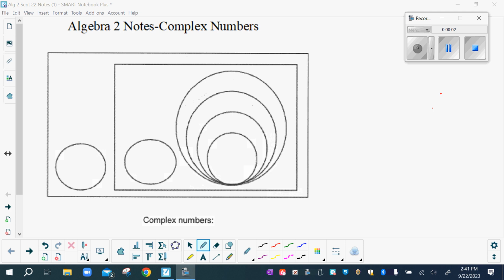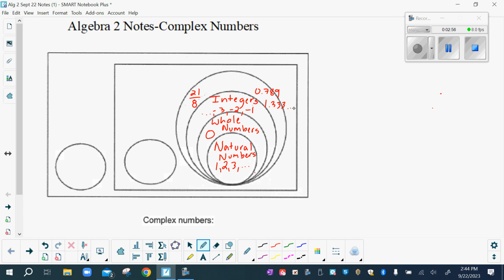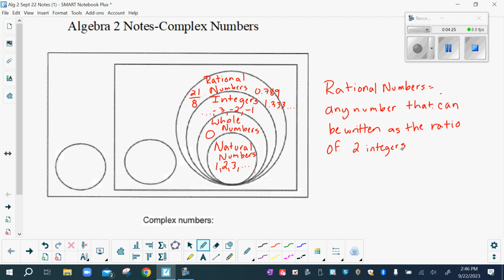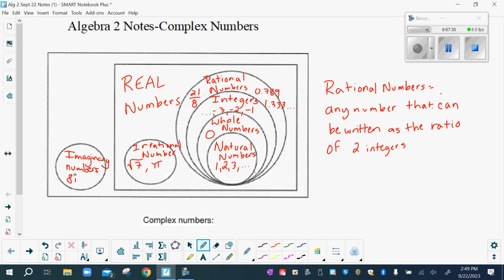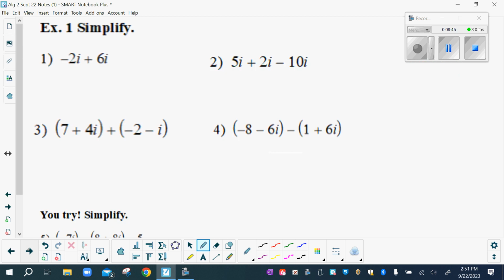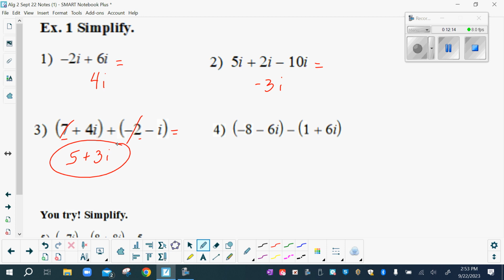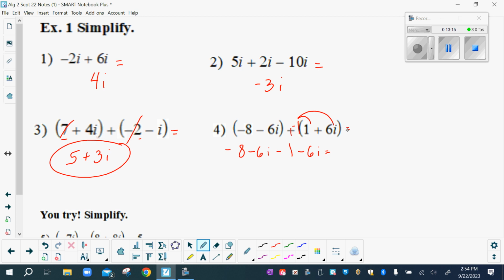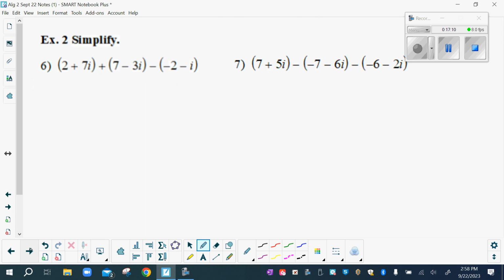September22 Alg 2